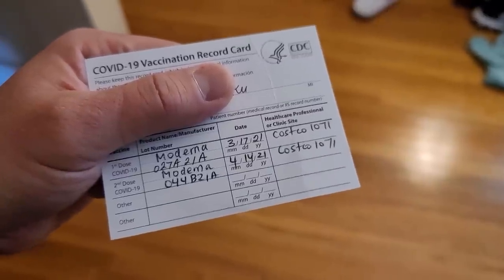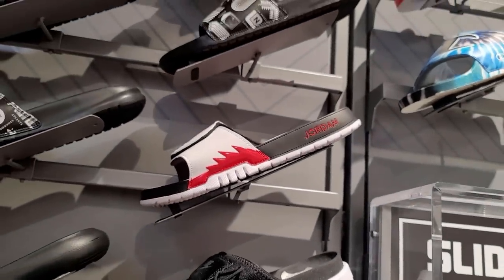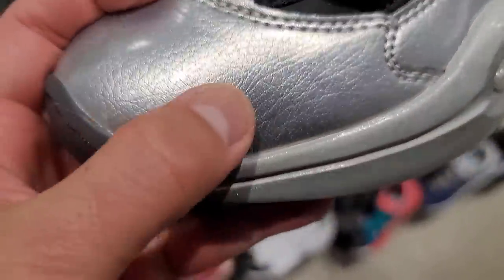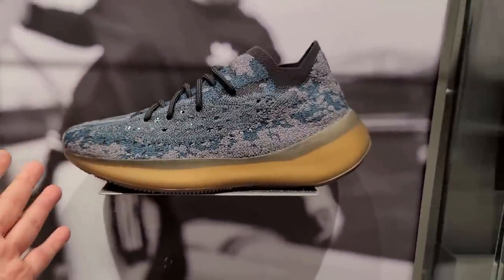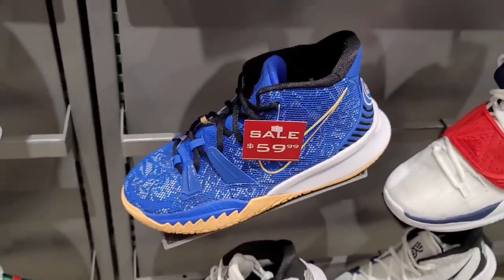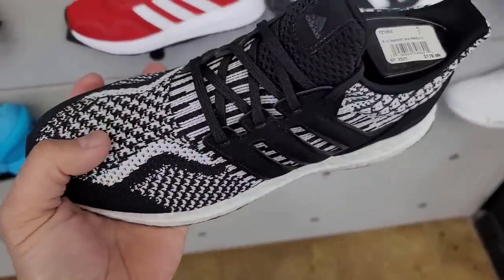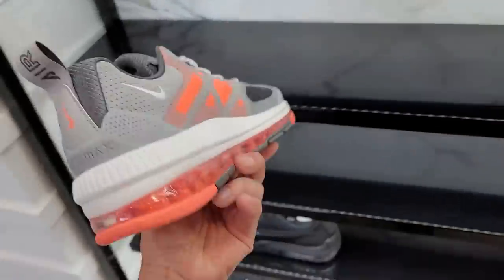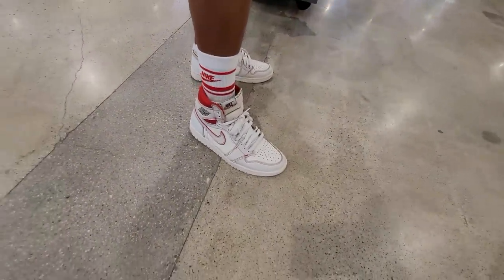Footlocker Comtpon Continuin with Restockin That 🔥🔥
I have been hearing about Footlocker Compton having restocks of random heat so I had to check it out. There's also the Shoe Palace across that street and we know that spot also has dope sneakers as well. So of course I had to make time to stop by and check this spot out for yall. And of course we found dope stuff as usual.

Hope you enjoyed the video. As most of you know, this channel is all about finding steals and deals on sneakers and finding the dopest rare sneakers for retail. We def avoid paying them crazy resell prices. I try my best to have a sneaker vlog for yall every morning and have had over 650 videos in less than 2 yrs. I definitely appreciate yall supporting the channel and helping this tiny channel grow.